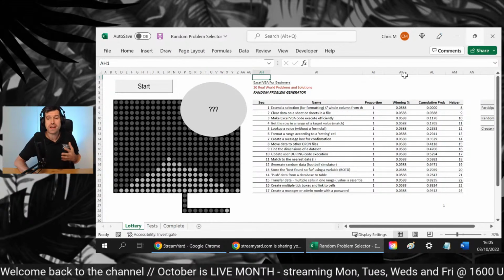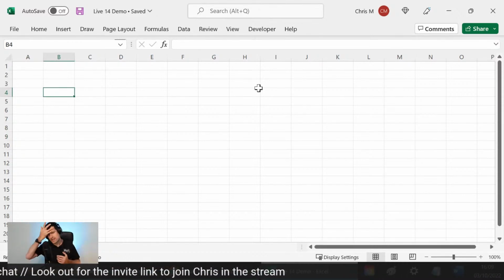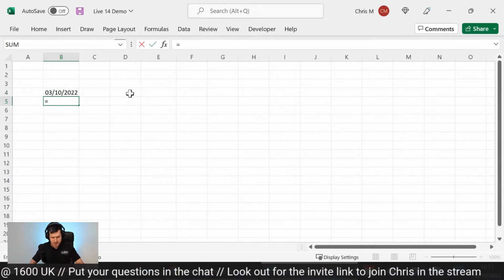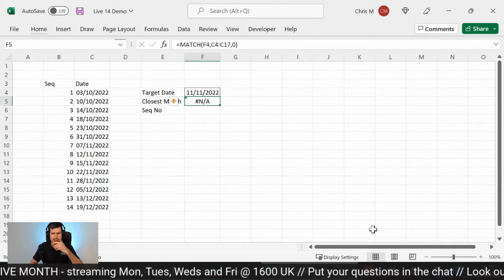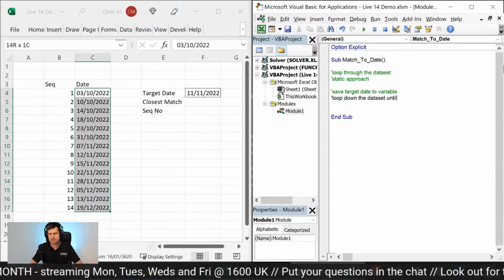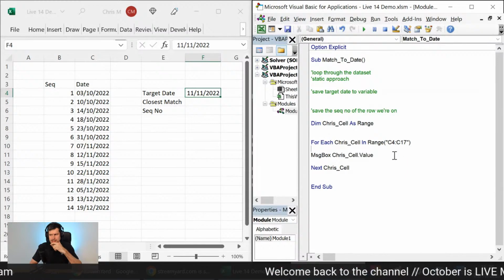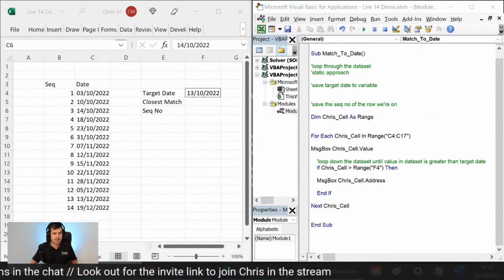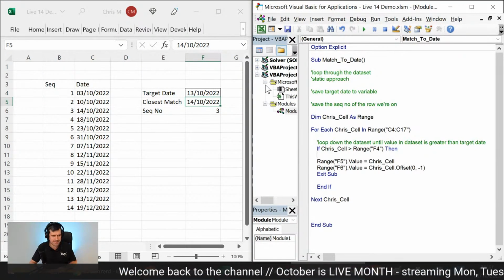(14/30) Excel VBA For Beginners: 30 Real World Problems And Solutions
You’re not an Excel VBA Absolute Beginner.  Rather, you’ve learned a few techniques and you feel ready to put them into action.  Perhaps, like many, you’ve learned too many techniques and feel it’s about time to start applying Excel VBA to Real World Problems!  After all, you didn’t learn to code for the sake of code itself.  Or, perhaps you’d just like to hang out online for 30 days and talk Excel and Excel VBA?  If any of these apply, you’ll love the Excel VBA For Beginners: 30 Real World Problems and Solutions series.

Let me first say: a big welcome to the Tiger Spreadsheet Solutions YouTube channel from me, Chris, the founder and creator of this content.

I’ve delivered hundreds of Excel VBA solutions for clients across sectors over the past 10 years.  What I’ve noticed is that the same patterns seem to repeat again and again; customers experience the same real-world problems and, to some extent, the same solutions seem to fit.  This gave me the idea: rather than just teaching MORE Excel VBA, could I identify a few of these repeated structures, and tailor an Excel VBA course around those?  Moreover, could I do it live to maximise interaction and learning opportunity?

To do so would deliver disproportionate value to anybody trying to get Excel VBA to work for them in real life.  This was the big idea behind the Excel VBA For Beginners: 30 Real World Problems and Solutions series.  Thanks for joining us and I hope you’ll have and fun and that the experience will turbo-charge your Excel VBA practice!

In 30 30-minute live sessions, I share what I have found to be the most practical Excel / Excel VBA structures in my career.  These structures occur time and again on my Excel VBA projects.  The focus will not fall solely on the code, however; we will try to approach the technical content from a practical perspective: what is the specific real-world problem that this Excel technique or piece of Excel VBA code helps us solve?  To do so will allow you to link the technical content to the real-world practice and enhance the impact of your Excel VBA.  As fans of the channel know, this really is the critical skill!
What is happening in this livestream?  To tell the truth, I don't know ... yet!  That's because we will randomly select one of 30 real world problems at the beginning of the stream, using a Random Problem Selector (an Excel-based tool, naturally!)  This should keep me on my toes and add some additional excitement.  It also means you'll be able to work along with Chris from a blank file at the beginning of each session.
📺First video in the series